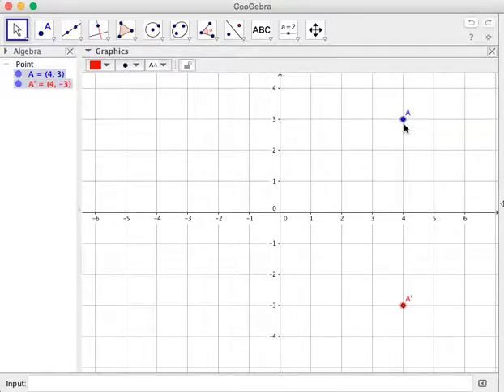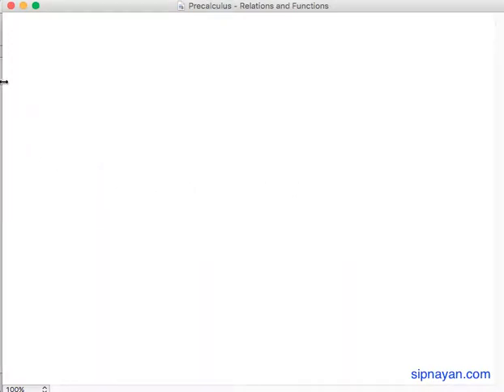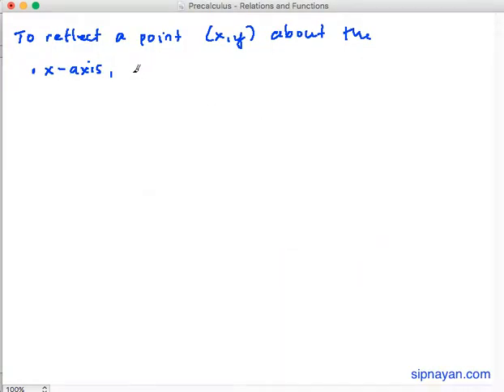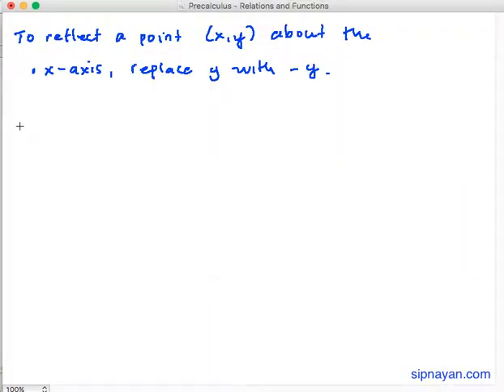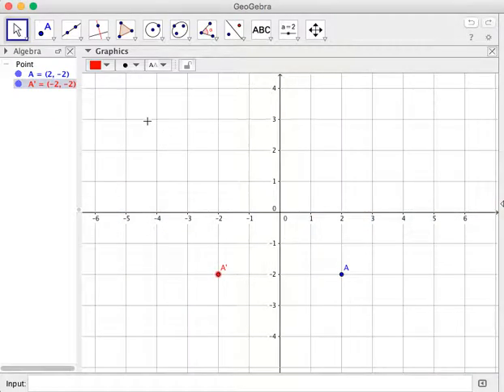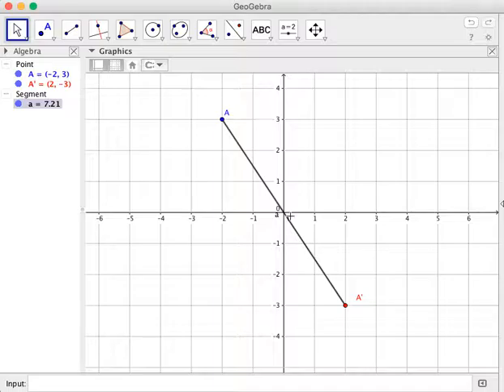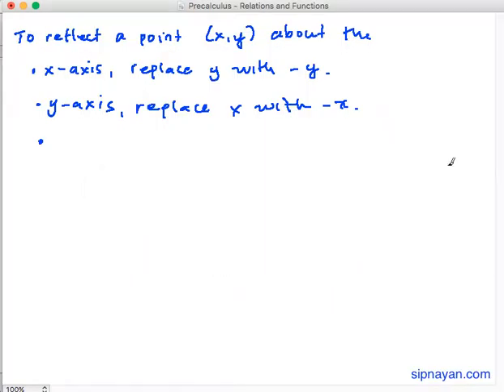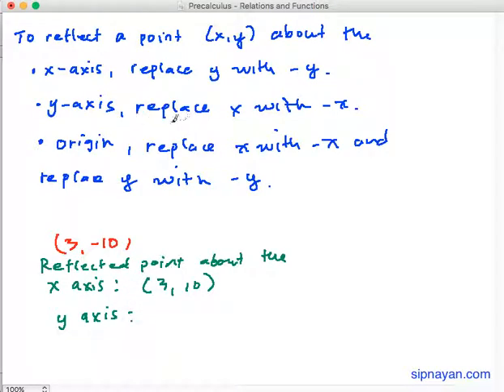Precalculus 1.14 Reflection of Points About the x-axis, y-axis, and origin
In this video, we learn how to reflect points about the x-axis, y-axis, and the origin and see the relationship among these coordinates.